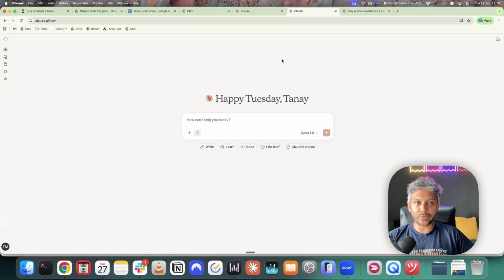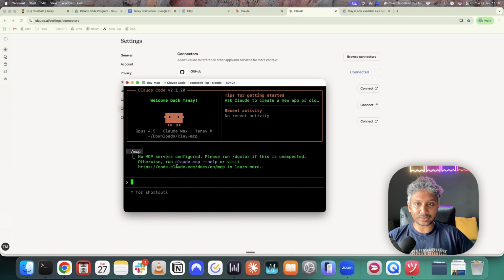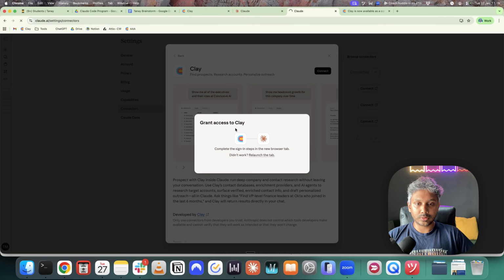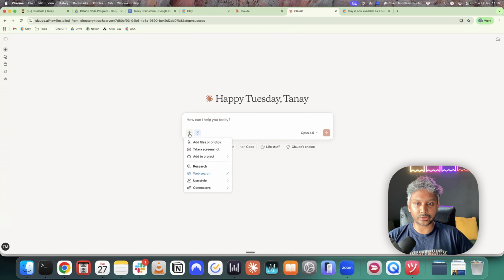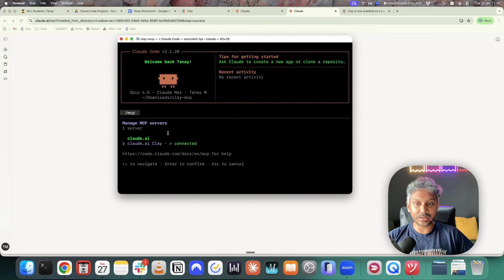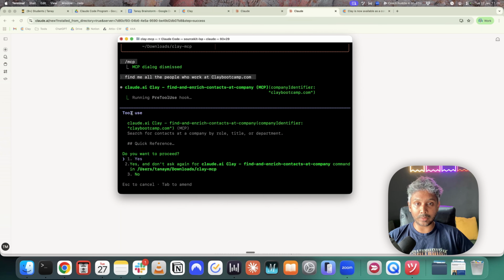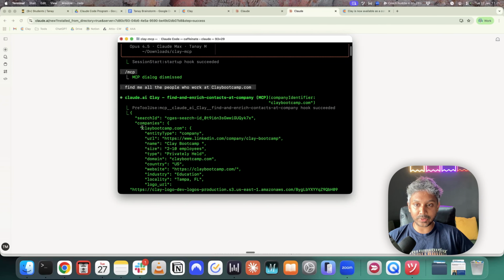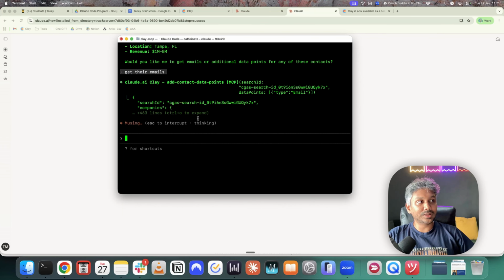How to Connect Clay with Claude Code (Full MCP Setup in 3 Minutes)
Clay just became available as a connector inside Claude. Cool!

But how do you connect that to Claude Code?

In this video, I walk through:

Connecting the Clay connector to your Claude account
How it automatically appears in Claude Code via MCP
Finding contacts and enriching them directly from your terminal
Why this matters for building complex agentic workflows

If you're a Claude Code user who's been cobbling together a bunch of different tools for enrichment, contact finding, and signal detection... this is going to save you a lot of headaches.

Your agentic GTM workflows just got a whole lot more powerful.

Timestamps:
0:00 - Why I'm excited about this
0:23 - Clay connector in Claude (the obvious part)
0:47 - The discovery in Clay Slack
1:00 - Setting up the connector
1:45 - The mind-blowing part: checking Claude Code
2:30 - Live demo: finding contacts
3:30 - Getting emails with Clay credits
4:00 - What this means for agentic workflows